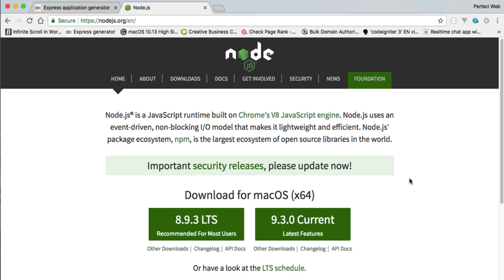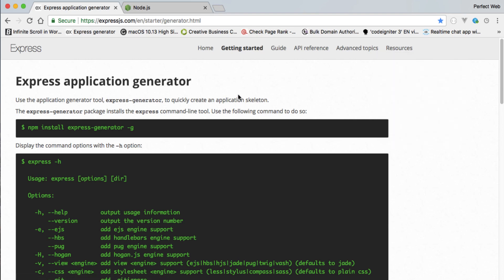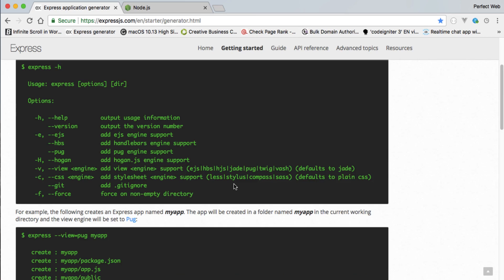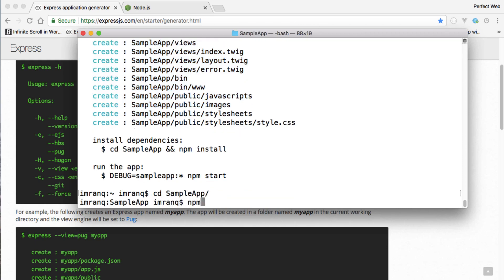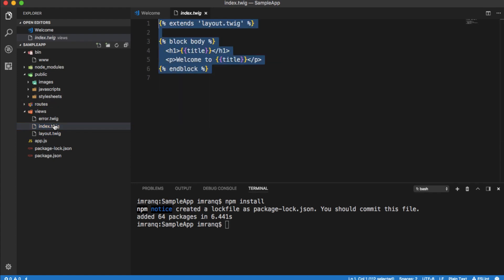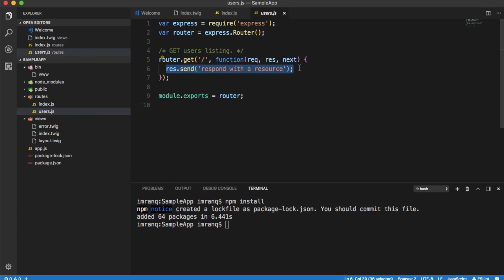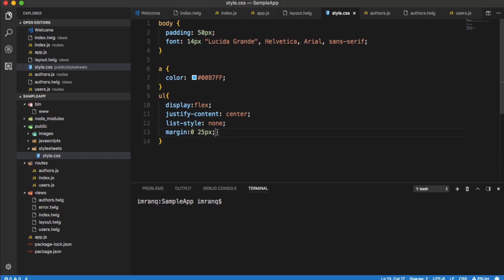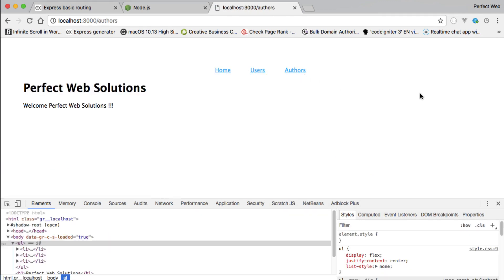node js tutorial in English 2018: express generator tool to generate node js skeleton application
Hello Friends,
Welcome to another node js tutorial in English by perfect web solutions. in this video tutorial, we are going to run down and give an introduction of a new Web Framework generator named express generator tool to generate node js skeleton application. it is very simple and easy to use a software package or I must say a command line utility.